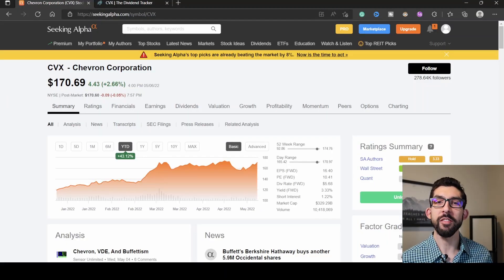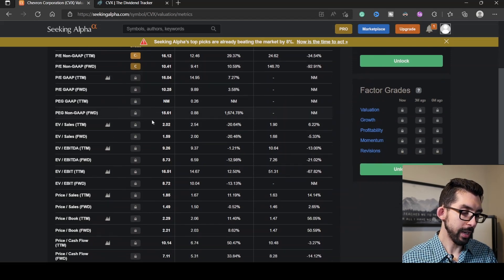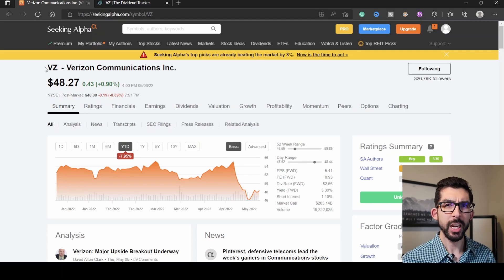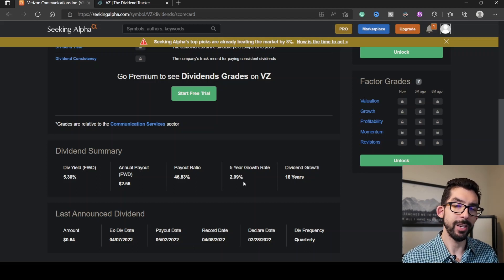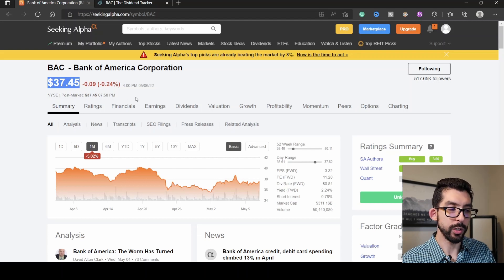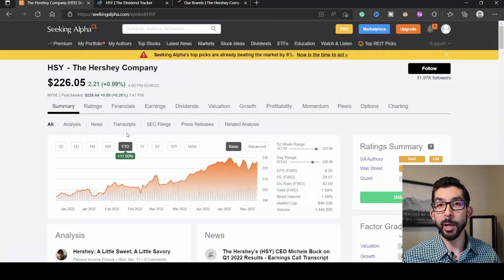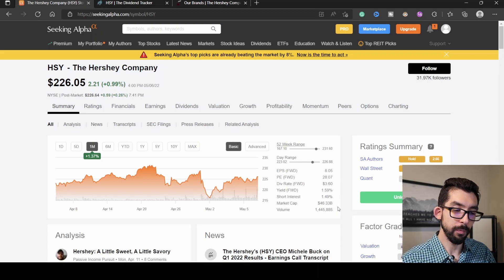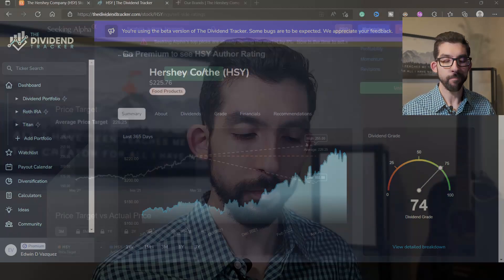Top Warren Buffett Dividend Stocks To Buy & Hold | May 2022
Are you looking for some great quality stocks to buy as the market is falling? I'm going over 3 Warren Buffett dividend stocks that are great for long-term dividend investors to hold in their portfolios during these volatile times. Also, be sure to watch till the end cause I have a bonus stock that is similar to a private company that Buffett owns.

CHAPTERS

0:00 Intro
0:34 CVX Overview
1:43 CVX Growth & Valuation
2:32 CVX Dividend Summary & Price Target
3:24 VZ Overview
3:32 VZ Growth & Valuation
4:49 VZ Dividend Summary & Price Target
5:43 BAC Overview
6:46 BAC Growth & Valuation
7:16 BAC Dividend Summary & Price Target
7:58 HSY Overview
9:29 HSY Growth & Valuation
10:11 HSY Dividend Summary & Price Target
10:58 Final Thoughts & Outro

Video in the Intro by Tima Miroshnichenko from Pexels